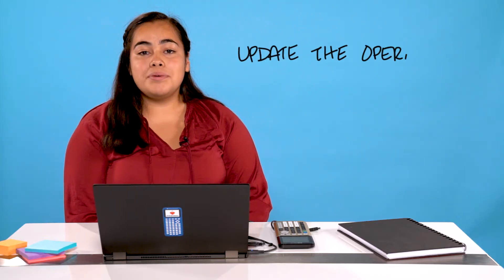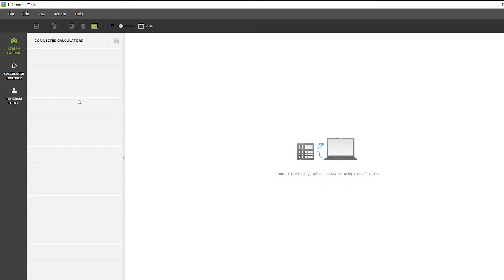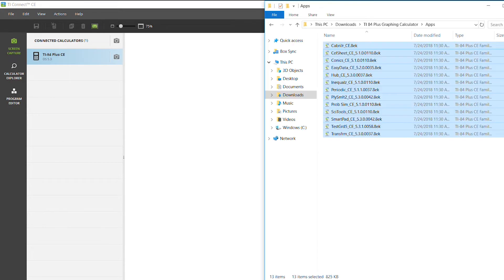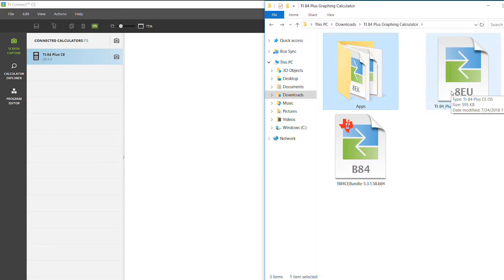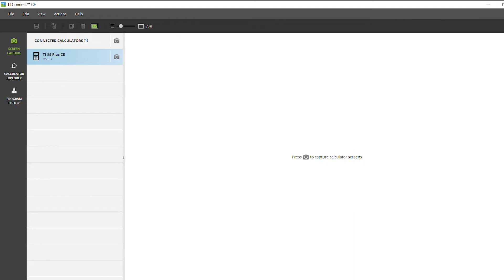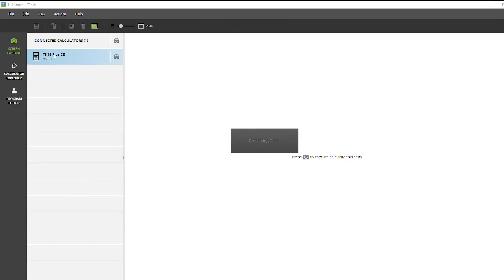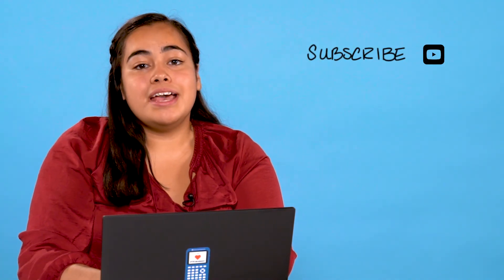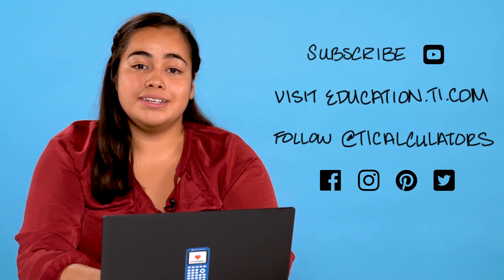How to Update the Operating System on the TI-84 Plus CE Graphing Calculator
Discover how to update the operating system and apps on your TI-84 Plus family graphing calculator using the free TI Connect CE software application. In the first portion of the video we highlight the Bundle file for updating your TI-84 Plus CE. If you don’t have a TI-84 Plus CE, the steps in the second part of the video show how to update the operating system and apps separately.

Download TI Connect CE software, a free program that allows for connectivity between your computer and TI-84 Plus family graphing calculator,

Download a free 90-day trial version of the TI-SmartView CE emulator software for the TI-84 Plus graphing family